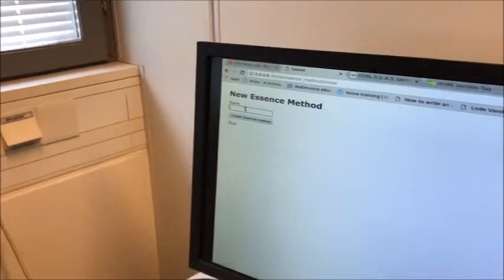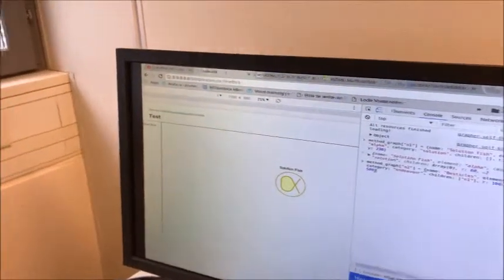Demo2-SEMAT Essence - Open Source Practice Workbench Project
Bi-weekly demonstration by Arthur Evensen working at the Software Startup Lab @University of Jyväskylä under the supervision of prof. Pekka Abrahamsson.

This time we have some software running!